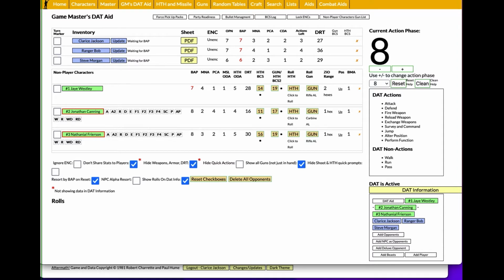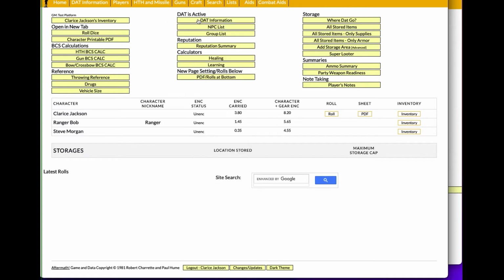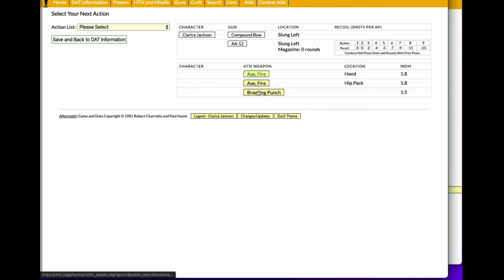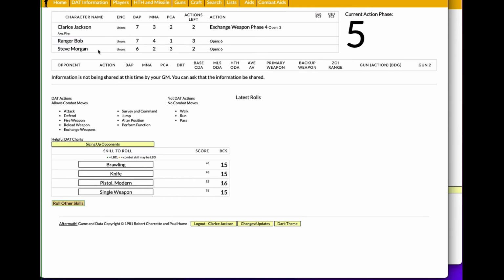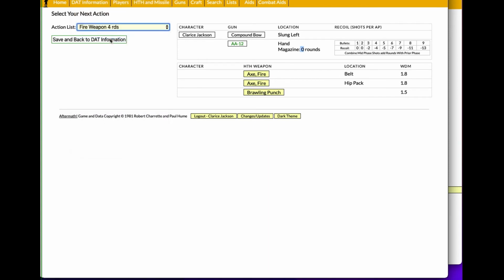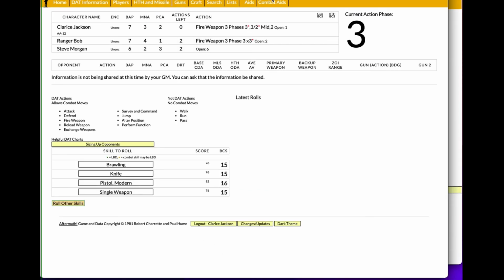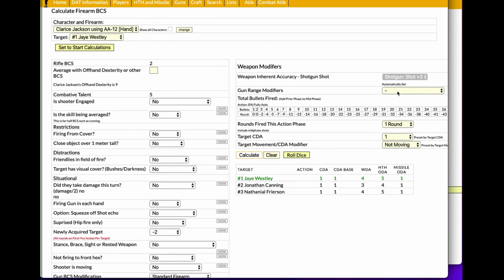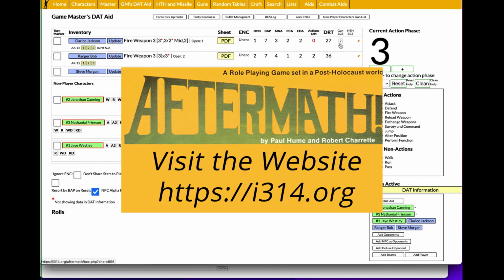Player Interaction in DAT for Aftermath!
I show how players and the GM can use the i314.org website and the new interactive DAT information screen to work together to make combat a bit faster and easier for the GM.